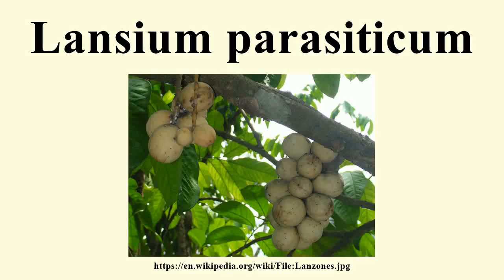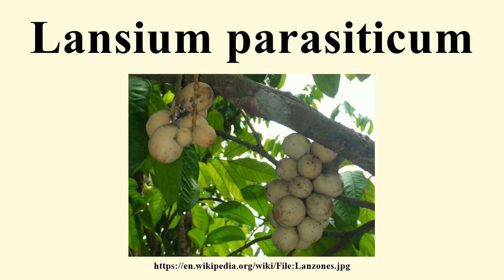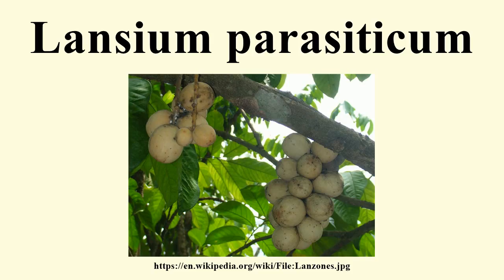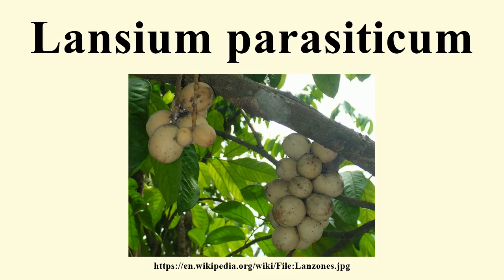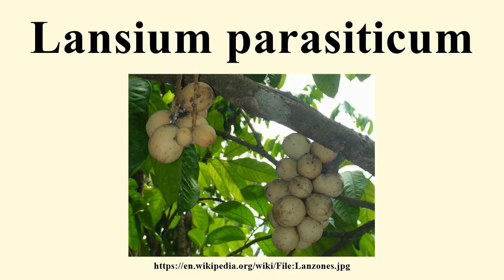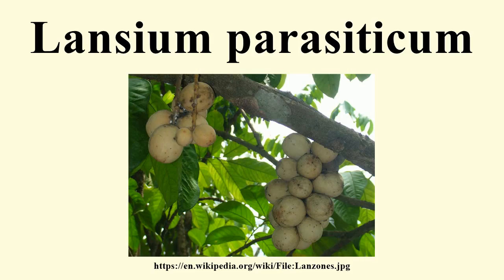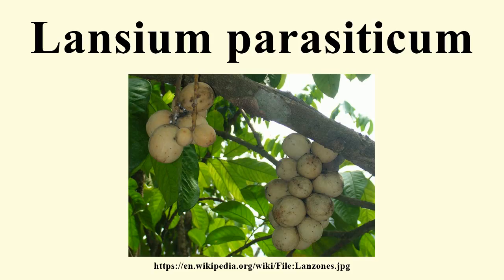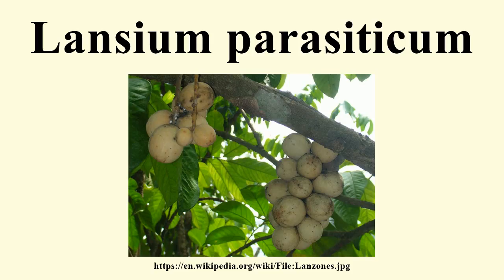Lansium parasiticum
Image-Copyright-Info
Author-Info:   Mike Gonzalez (TheCoffee)

Image-Copyright-Info